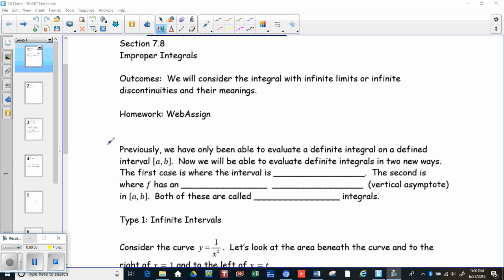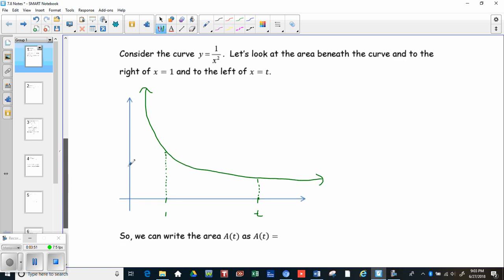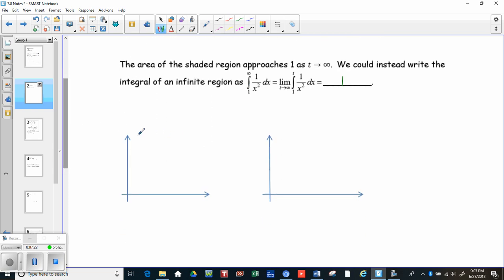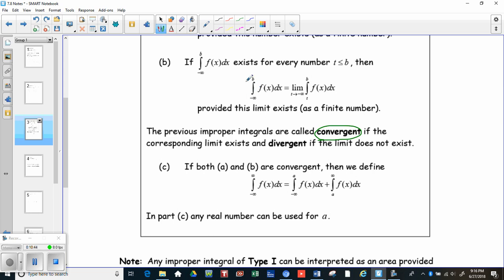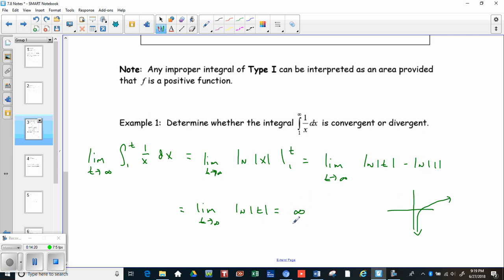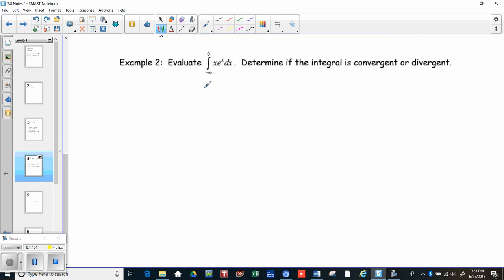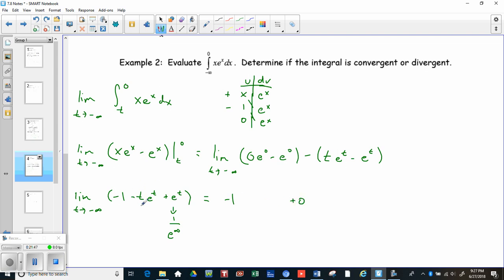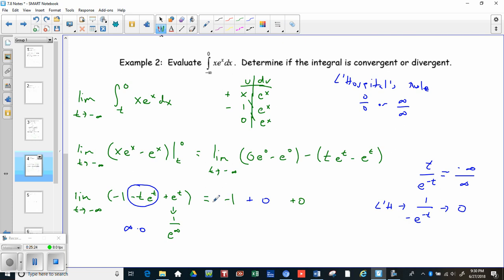7 8 Improper Integrals Video 1